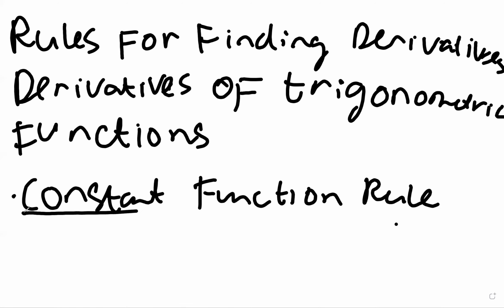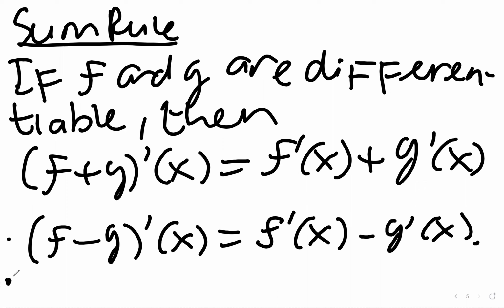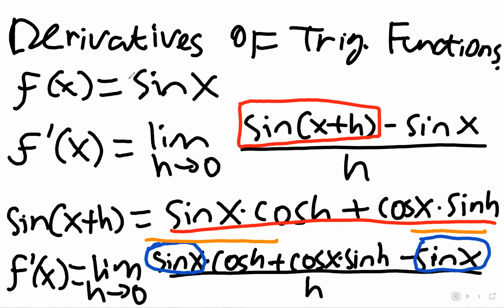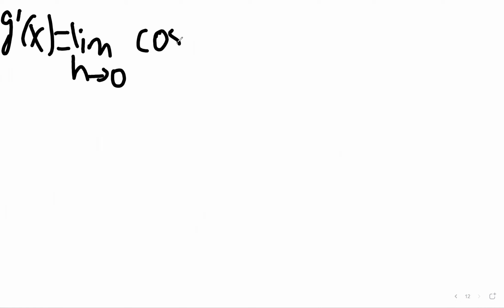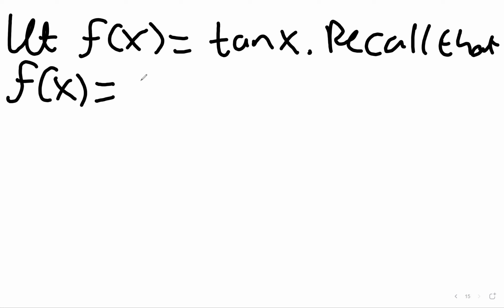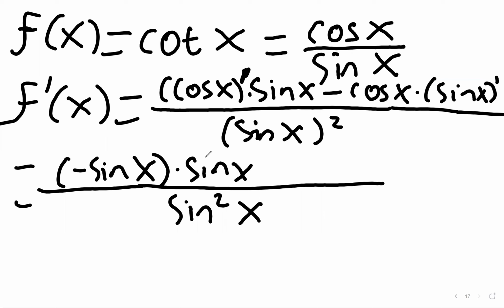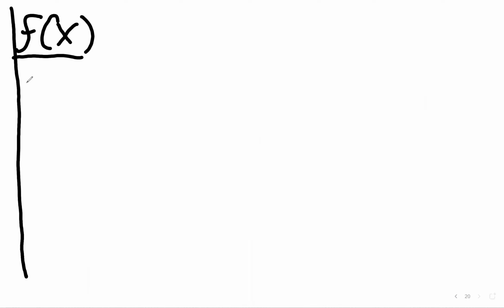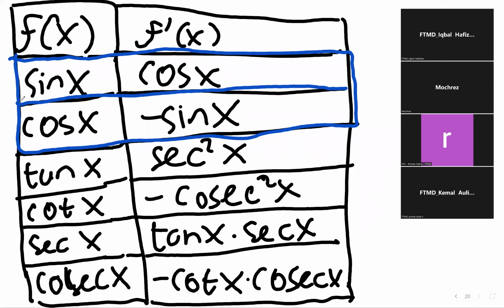Rules for finding derivatives; Derivatives of trigonometric functions